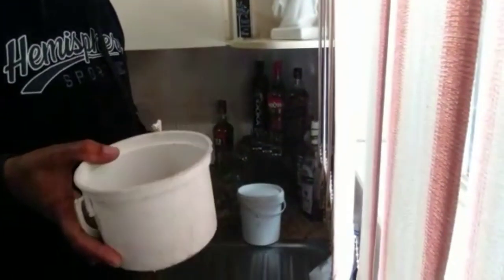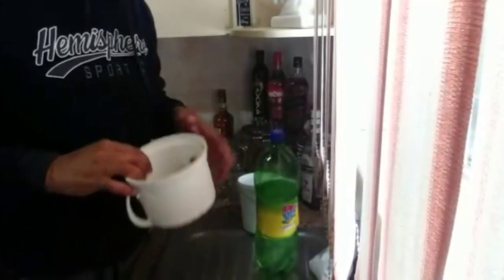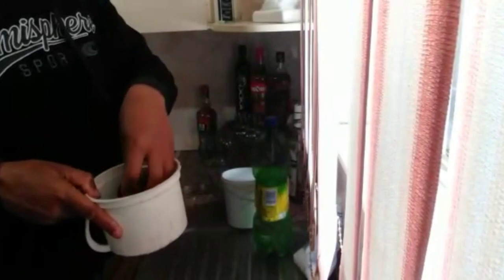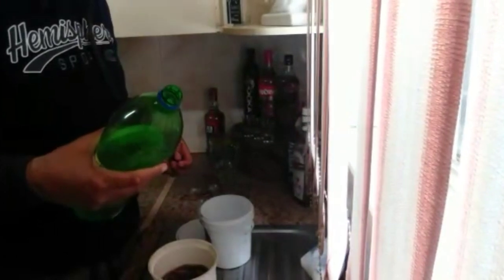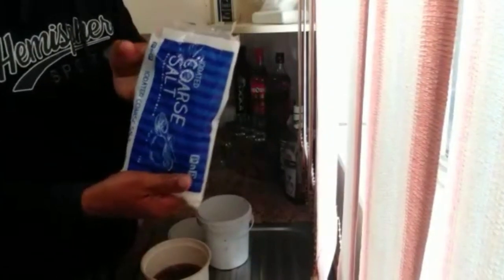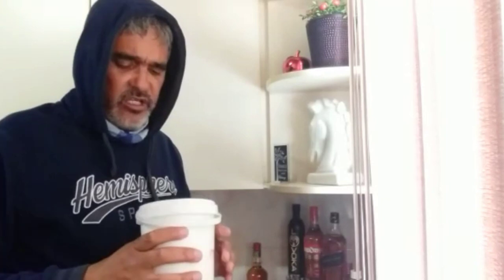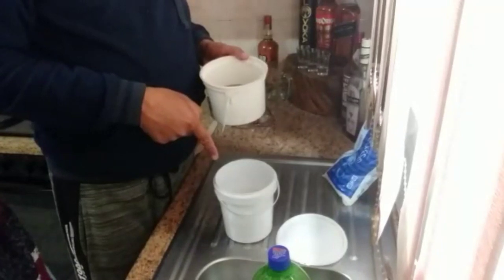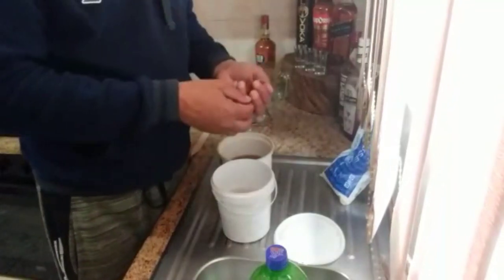Best bait rated in top 3 baits for reef fishing and how to preserve this fantastic moonshine bait